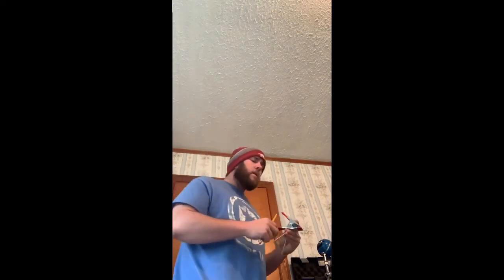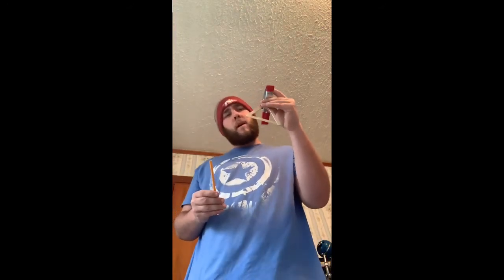Percussion in a Pinch Episode 2:The Triangle